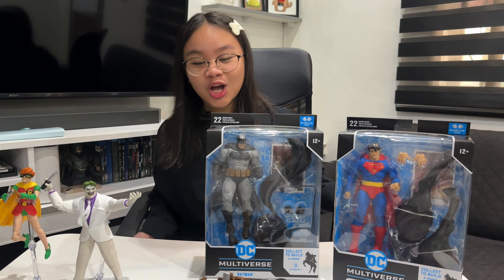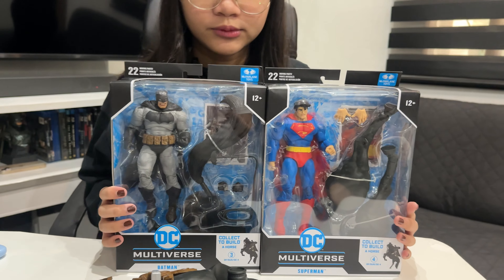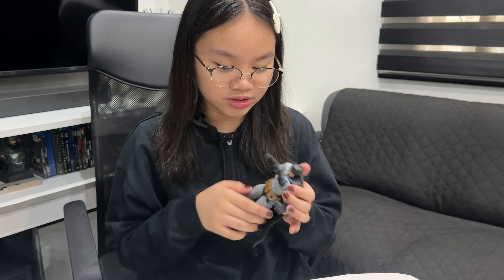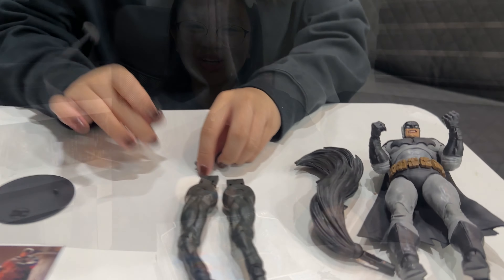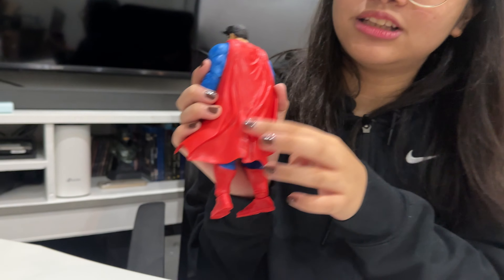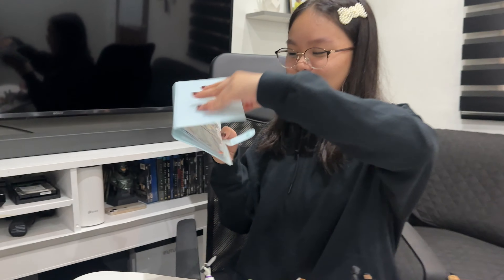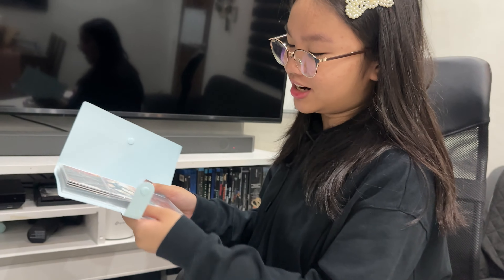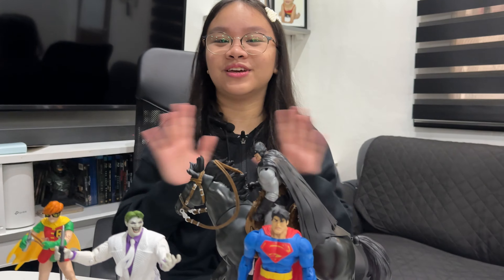70th Video: Mcfarlane The Dark Knight Returns Build a figure line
For this video, we unbox and build the set from Mcfarlane toys.

Took a long time to complete the set due to stock issue, bur Amazon US came through.

Thank tou for watching!